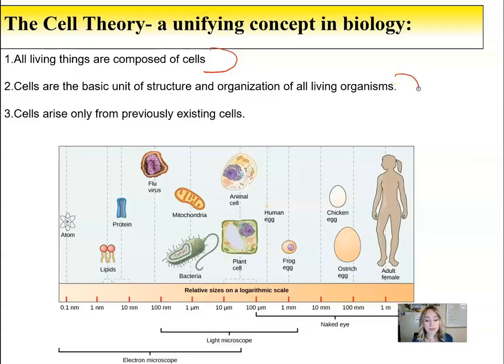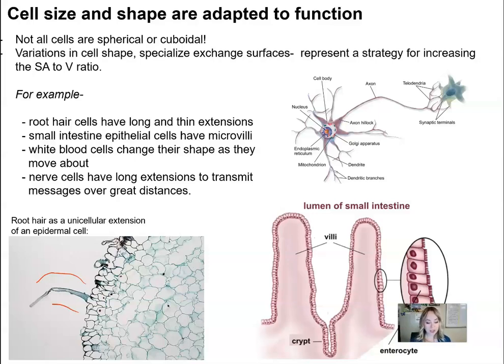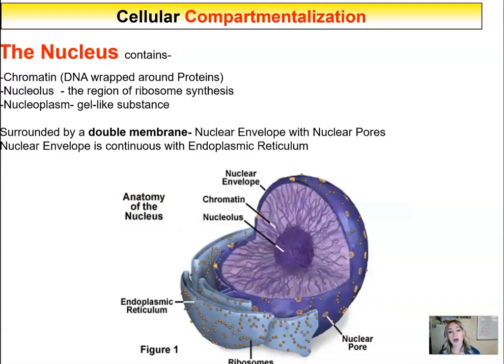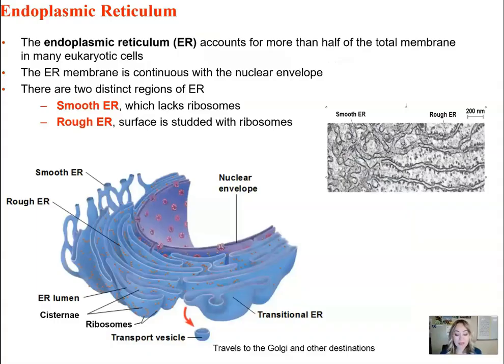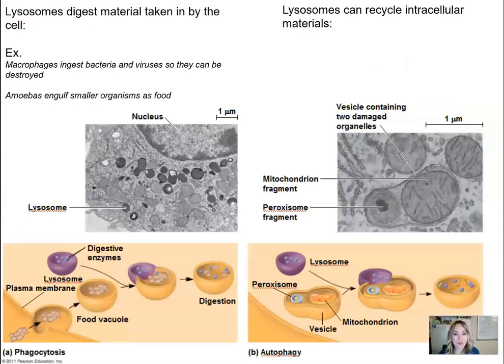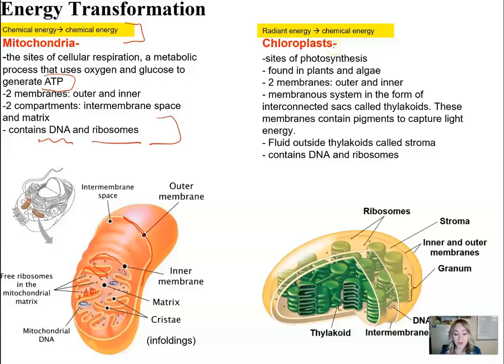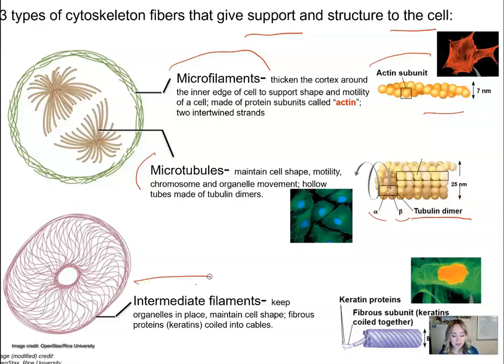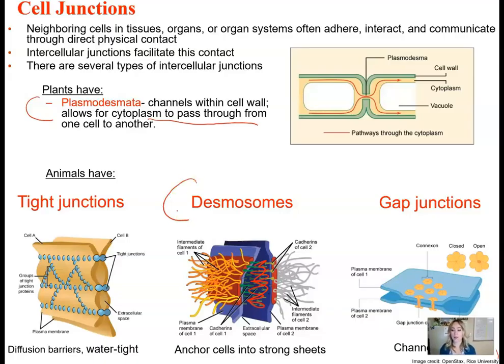Cell Unit: Cells and Their Subcellular Structures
In this video you will learn about the cell types and their subcellular structures: nucleus, DNA organization, endomembrane system, smooth and  rough endoplasmic reticulum, ribosomes, transport vesicles, Golgi body, protein trafficking,  mitochondria, chloroplasts, vacuoles, peroxisomes, cytoskeleton, dynamic instability of microtubules, and cellular junctions.